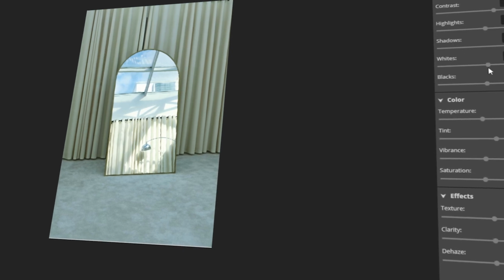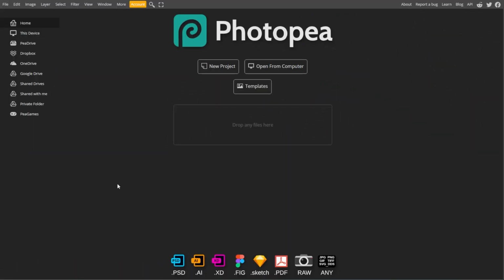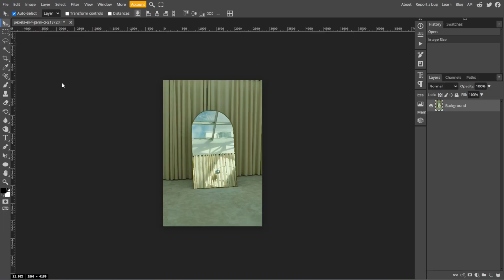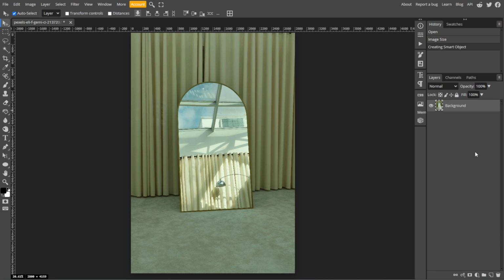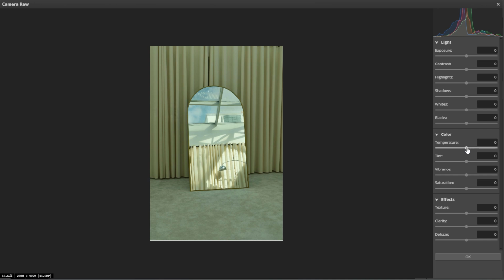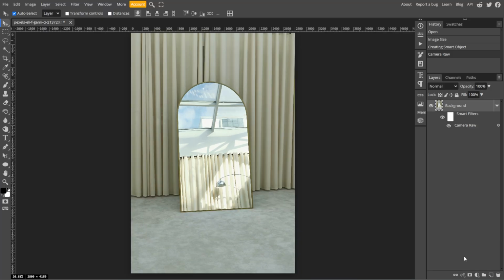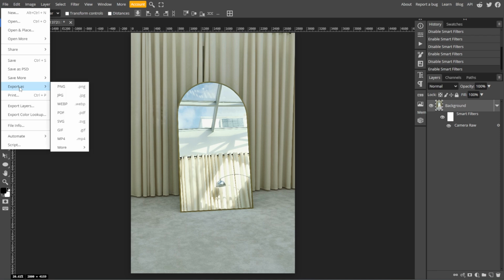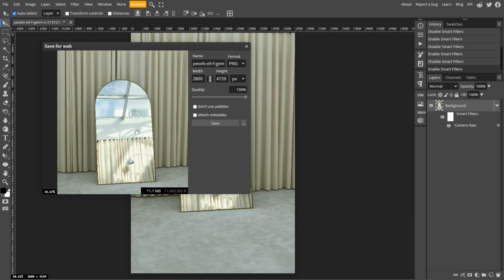How to Fix White Balance in Photopea (Fix Yellow-Toned Images)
Learn how to fix white balance in Photopea and correct yellow-toned images with this easy-to-follow tutorial. Discover how to adjust colors and tones, restoring natural skin tones and accurate colors in your photos.